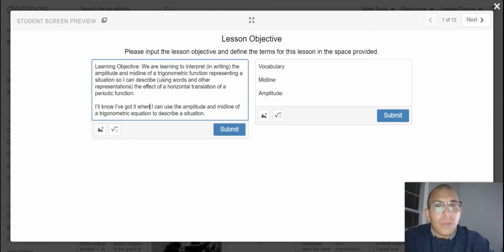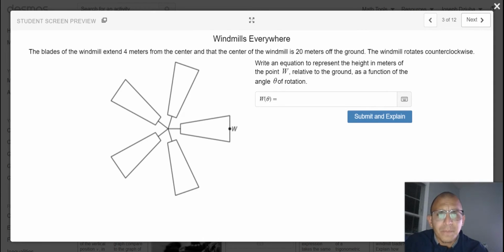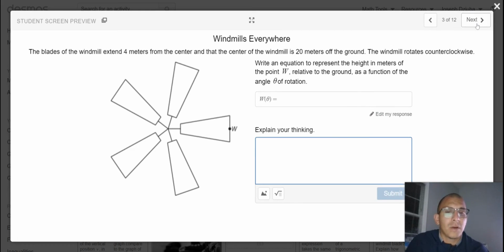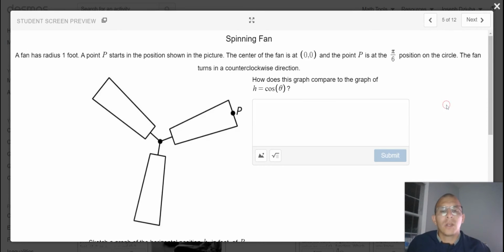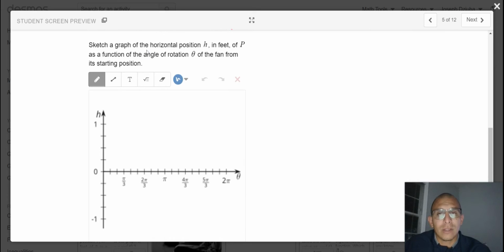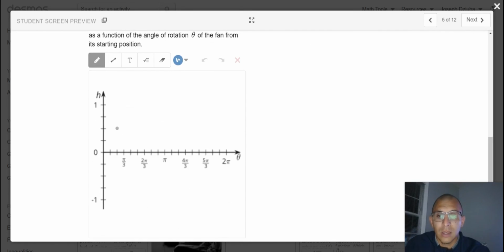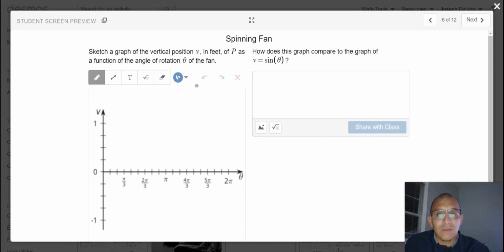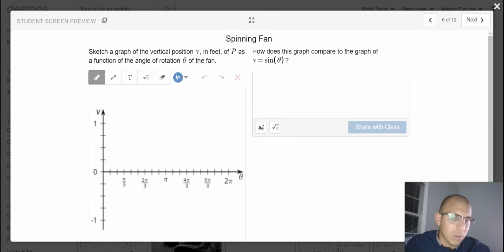Trigonometric Functions, Lesson 13: Transforming Trigonometric Functions